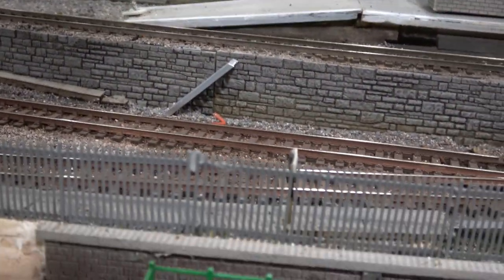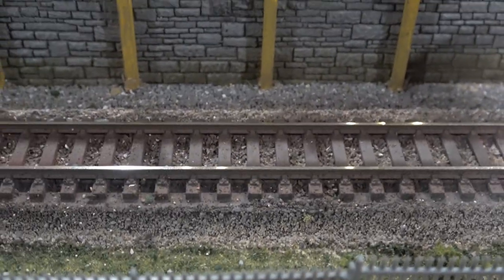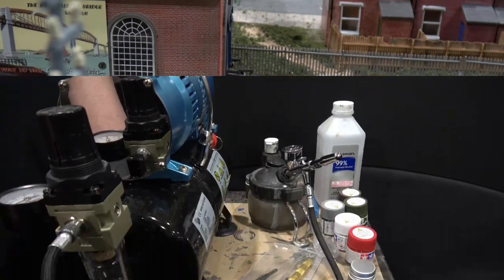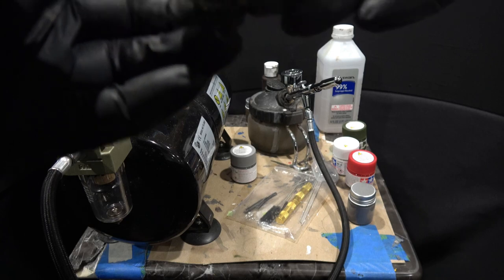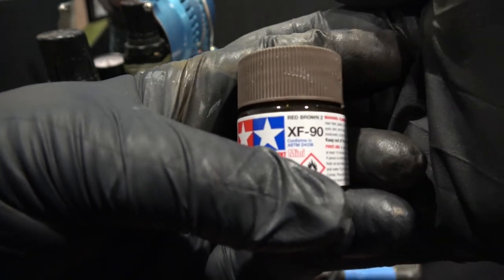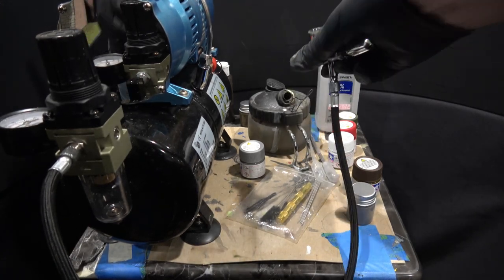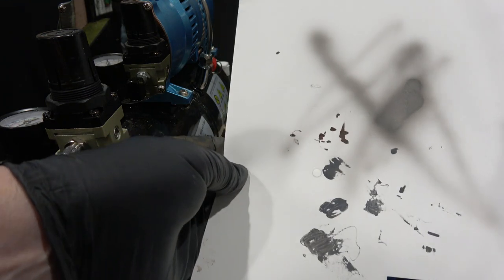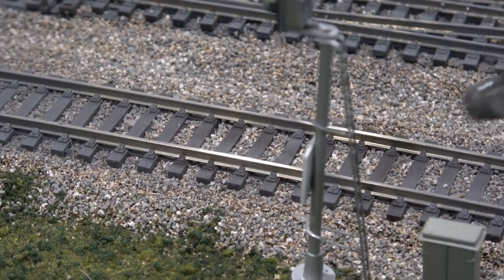149 Track Painting - Building Farland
Step by step building a model train layout.